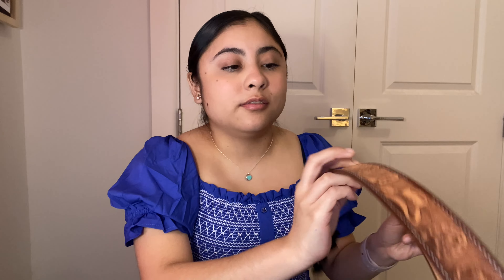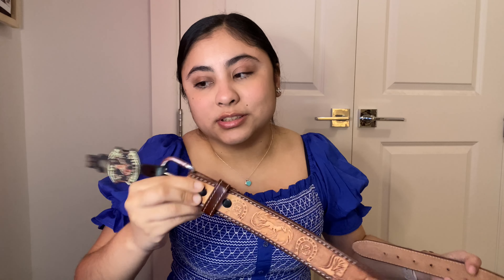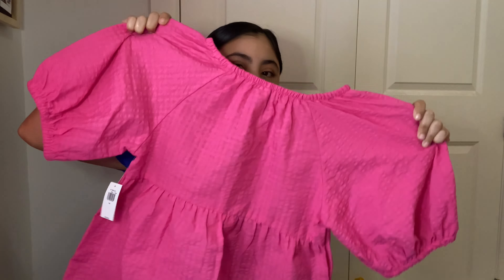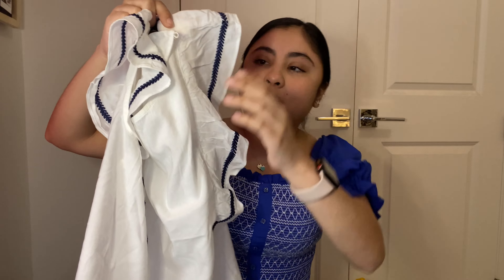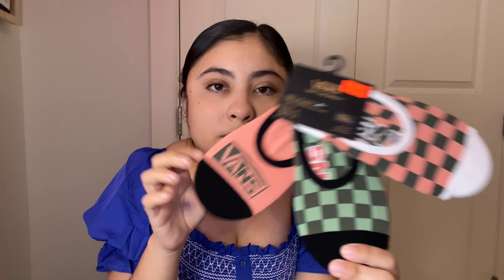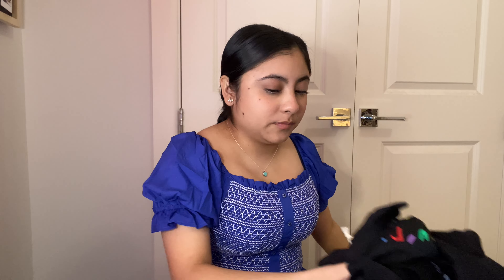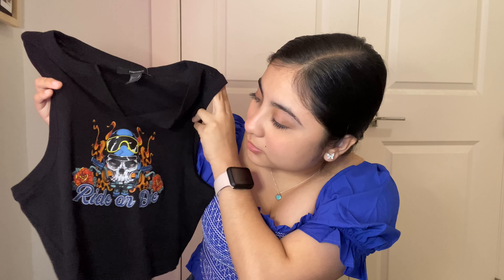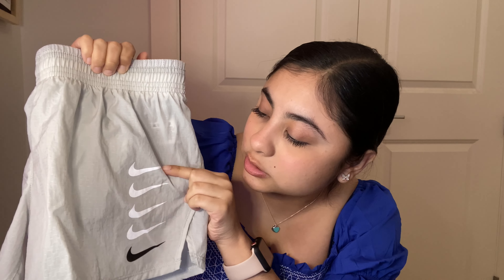Mercedes Premium Outlets Haul | Nike, Forever 21, Gap, ETC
hi cuties,

I have a small haul from the Mercedes premium outlets!